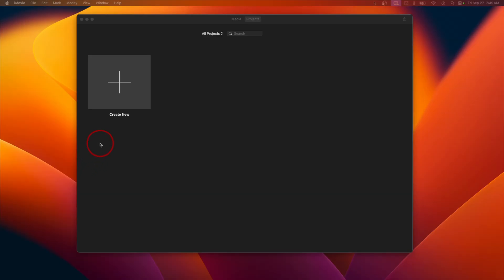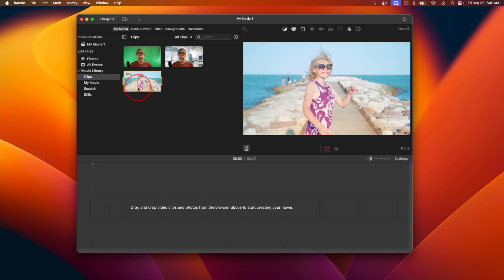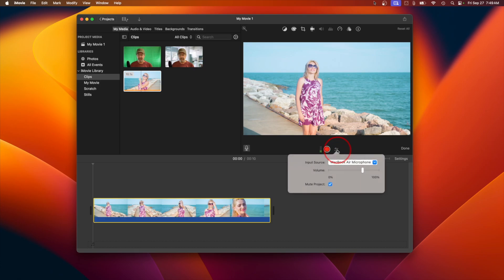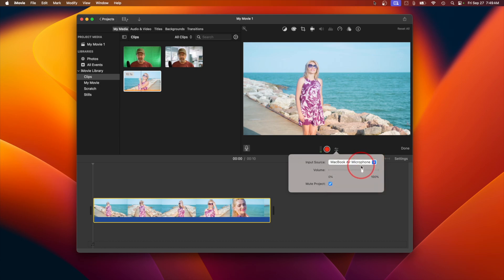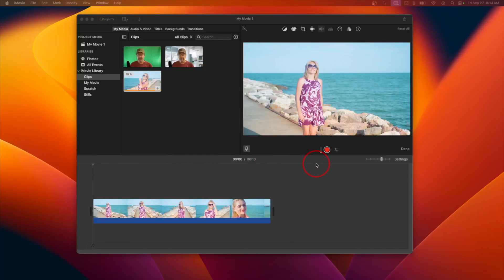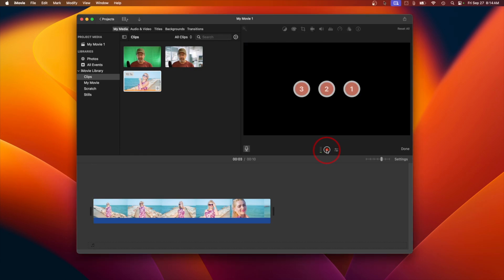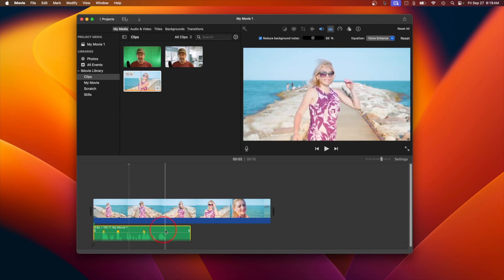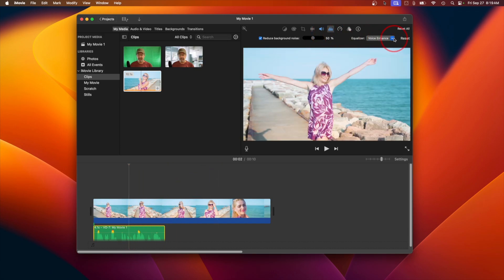How To Voiceover In iMovie (EASY & QUICK!)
Want to add a personal touch to your iMovie projects? Learn how to use iMovie's voiceover feature to narrate your videos. In this tutorial, we'll guide you through the process of recording and editing voiceovers in iMovie.